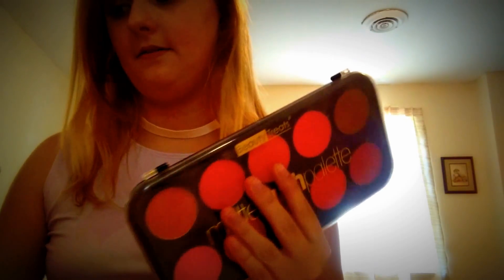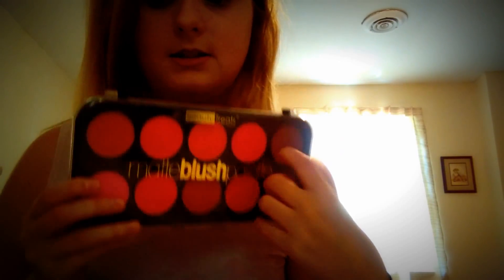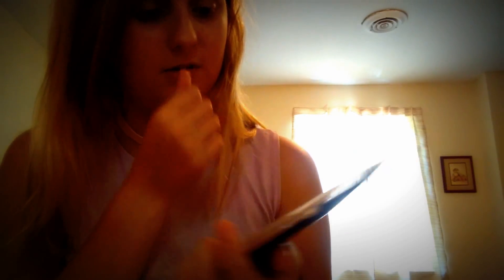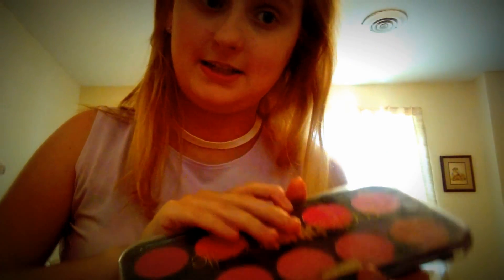Summer Makeup Tutorial - Marcella Zemko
Well hello there Summer . Welcome .  Today I showing  a cute Summer makeup look. I personally love this look . This video was request . Thank you guys for watching my videos .

* Important Message : Products mention in this video are honestly my favorites . I am not getting paid to mention any of these products . *

 Products Mention

Garnier BB cream (SPF 15 sunscreen-light to medium
CoverGirl Clean press power
Mary Kay translucent loose power
Matte blush palette from beauty treats
ALMAY intense I color
Wet and wild blush
Nabi  matte long lasting cute red
Love espresso brown eye brow gel
Eyestudio master shape for brows
Rimmels London scandal eyes black
CoverGirl boom
Wet and wild length